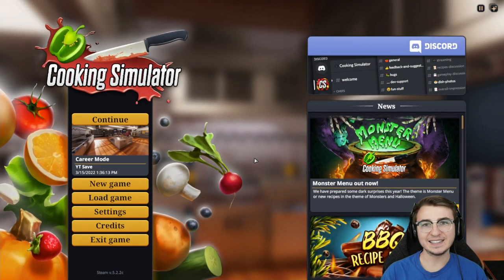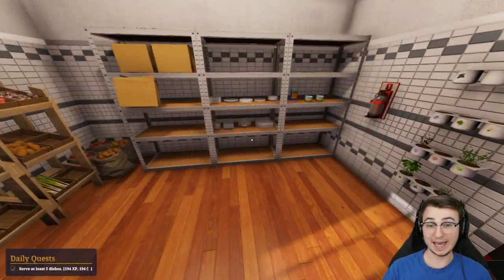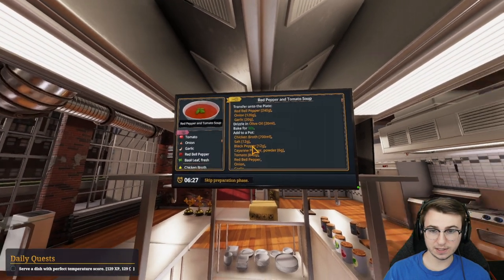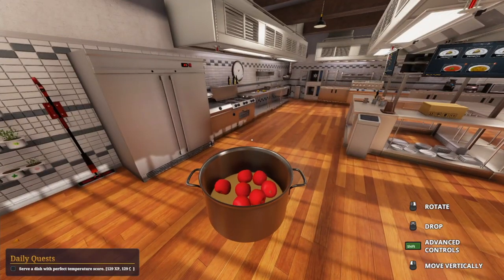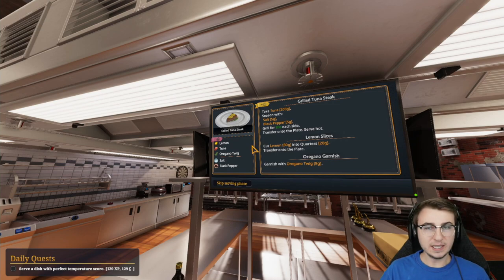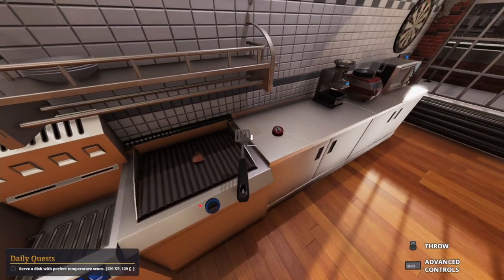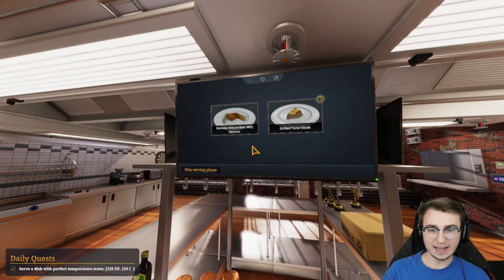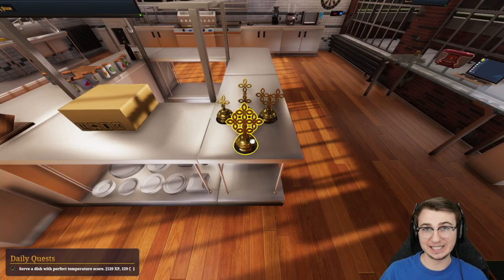Cooking Simulator - Ep. 5 - Michelin Star Chef Toogii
Continuing where we left off becoming the ultimate chef! In Cooking Simulator, we get to take control of a highly polished, realistic kitchen equipped with all kinds of utensils and stands. We'll unlock and master over 80 recipes and use dozens of lifelike ingredients to cook everything under the sun.